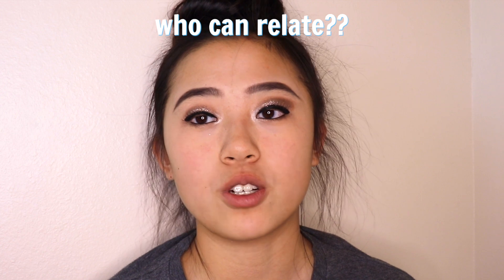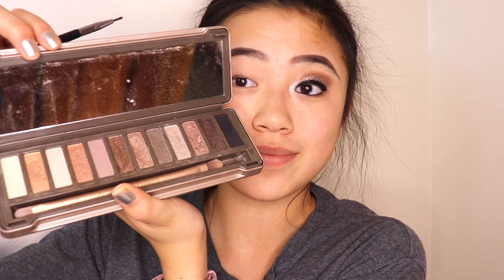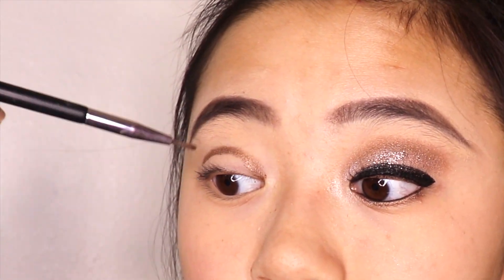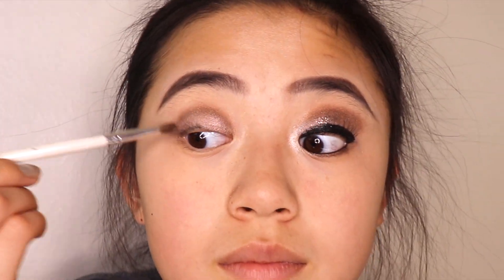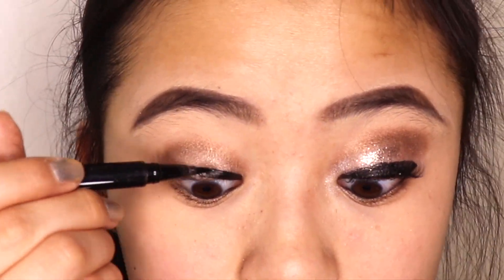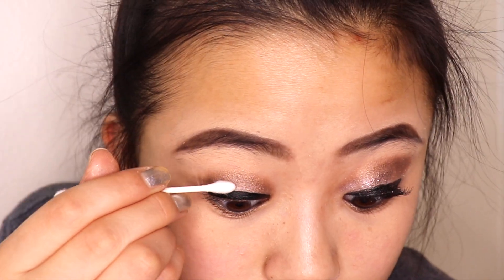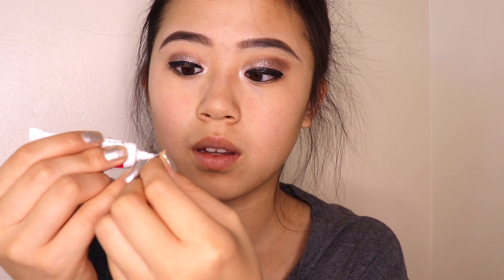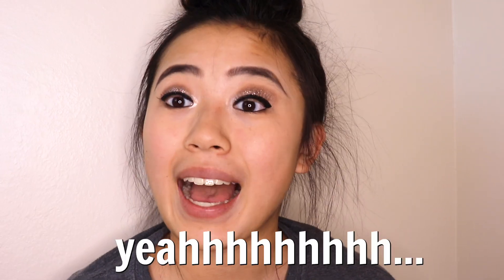FALL EYE MAKEUP TUTORIAL || homecoming, formal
HEY FRIENDS! thanks so much for 800 of you! OMG!!! In today's video, I'm going to be showing you guys a fall eye makeup tutorial! This is on the formal-er side, but can be worn whenever!! I tried to make this as simple as possible so it's easy to recreate!! In this look, some of the things I used were a cut crease, glitter, and falsies!!

STUFF I USED:
-Urban Decay Primer
-Naked 2 Palette
-Tarte Paint Pot
-NYX Liquid Liner
-NYX Glitter Primer
-NYX Gold Glitter
-Ardell Falsies 110